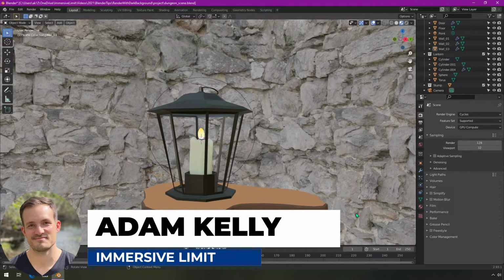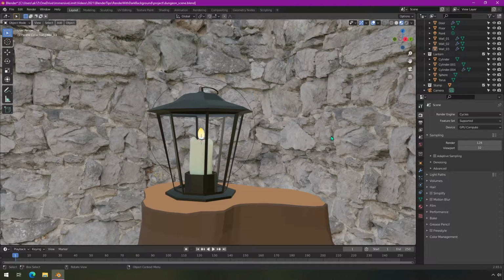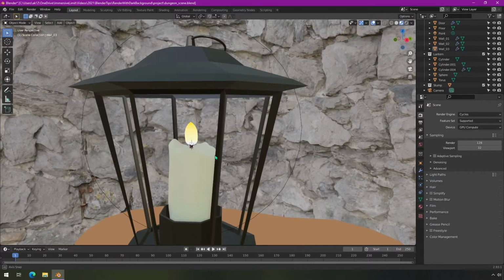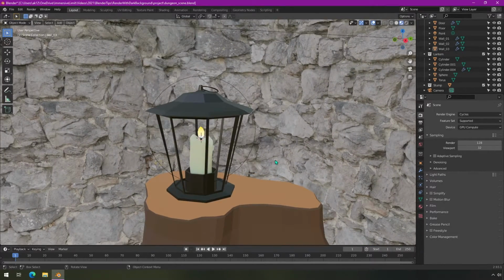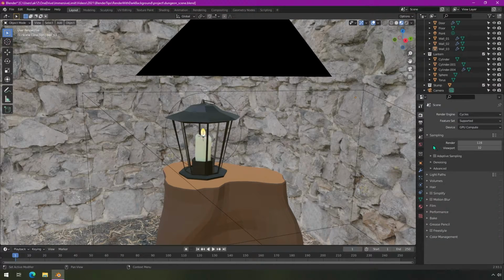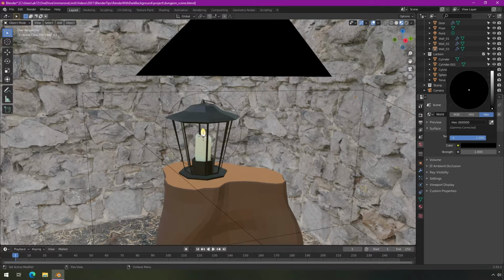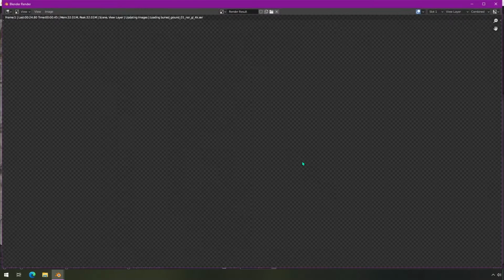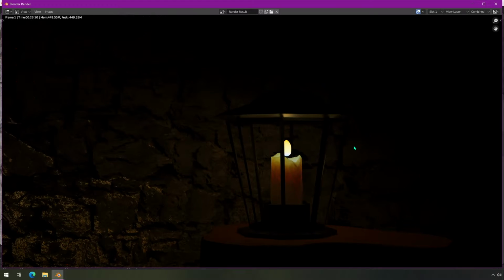Rendering with Dark Backgrounds in Blender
In this video, Adam shows a quick way to darken your renders in Blender. Kayla created this dungeon scene with a single lantern light source. But, default render settings emit ambient light that could take away from your desired aesthetic. Have no fear, the solution is SUPER SIMPLE.

Join us over on the Immersive Limit forum for more content and to connect with other people in the community. We're excited to see you there!